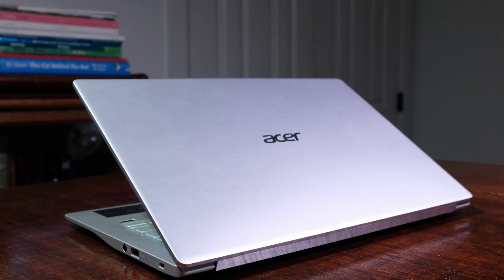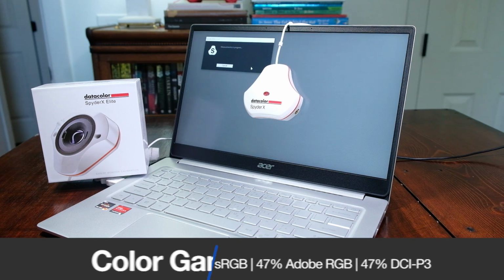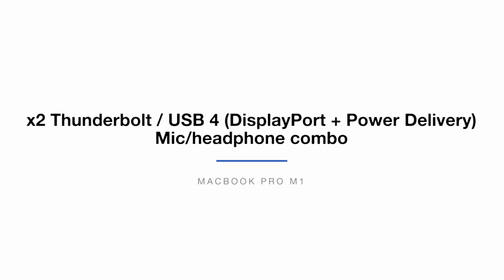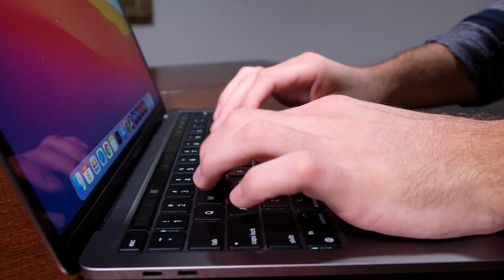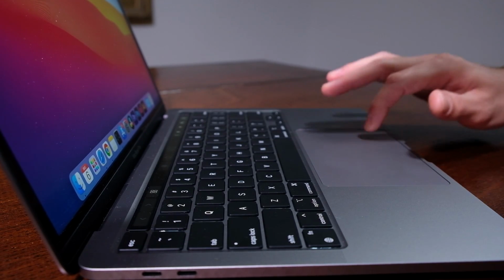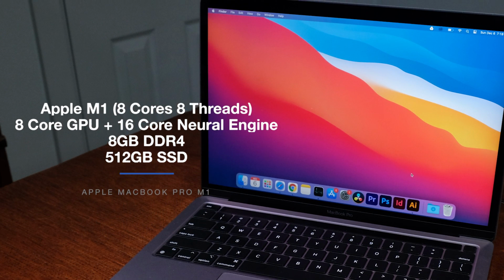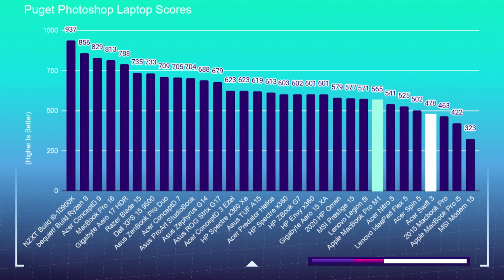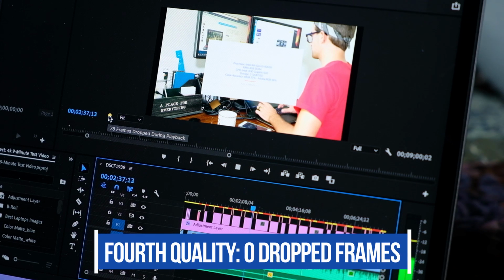Buy This $650 Laptop Instead of the MacBook Pro M1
Anytime a new Apple product comes out, nothing else seems to matter. It is really a shame, because there are a lot of laptops as good as the Apple Products, but unfortunately they aren’t Apple products, so it doesn't feel as sexy to purchase them.

💻 MacBook Pro 13in M1 - Commission Earned )
💻 Acer Swift 3 - Commission Earned )

Well, I hope you’re here to consider a laptop that is half the cost of the MacBook Pro and 90% as good. That’s right, I’m not going to lie to you and rave about it being better, cause in a few ways it’s not, but in enough ways it’s just as good.

Let’s take a look at how these two laptops are put together. Both have all aluminum chassis, soft-touch keyboards, all-in-one track pads, a fingerprint reader, 720p webcam, and one singular hinge along the entire bottom bezel of the screen for increased durability.

Regarding the build quality you will find a slightly thicker cnc aluminum on the MacBook Pro, but  that will cost you nearly an extra half a pound over the Swift 3. Both laptops are very close in thickness at 0.63 on the Swift 3 and 0.61 on the MacBook Pro M1.

They both have nearly the same screen brightness capabilities with the Swift 3 snagging 253 nits at full brightness and the MacBook Pro M1 303 nits at full brightness. Things take a turn for the MacBook Pro when considering the color accuracy and color gamut range.

The 2020 MacBook Pro M1 can reach a color gamut range of 100% sRGB - 89% Adobe RGB - 100% DCI-P3.

The Acer Swift 3 comes with a 14 inch FHD display that can a color gamut range of 64% sRGB - 47% Adobe RGB - 47% DCI-P3.

Now, I am sure you’re thinking, Ben I thought you said to buy the Swift 3. Why are you showing me all the reasons the MacBook Pro M1 is better. And I will reply by saying I am showing you exactly why the MacBook Pro M1 is double the price of the Swift 3.

When you pour an extra $600 into a laptop you get a more color accurate and brighter screen, thicker aluminum, and a little bit better battery life. Speaking of battery life, while web browsing you will get roughly 15 hours or more out of the MacBook Pro M1 and roughly 11 hours out of the Swift 3.

Now, currently the Swift 3 is my everyday carry. I have actually taken this laptop on a road trip and worked for about 9 hours with the screen at half brightness. When I finished the day I still had roughly 25% of the battery left.

As I open the lid on each of these laptops I am able to do so with one hand. The hinges are smooth and strong. As mentioned early neither the Swift 3 or the MacBook Pro M1 have any screen flex due to their singular long hinges spanning the entire bottom bezel of the screen. Both are solid and sturdy.

Regarding the fan noise and cooling, both of these laptops run cool and quiet. The MacBook Pro is slightly more quiet than the Swift 3. During all of the hours I spent using and testing the fans did not turn on for the MacBook Pro, so the room was always louder than any noise from the computer. While using the Swift 3 I have noticed the fans kick on while web browsing, but they usually only reach about 37 - 40 dB.

The Acer Swift 3 I am reviewing comes with:
CPU: AMD Ryzen 7 4700U (8 Cores 8 Threads)
GPU: AMD Radeon 7 Graphics (Renoir)
RAM: 8GB DDR4
Storage: 512B NVMe SSD

Whereas the 2020 MacBook Pro M1 comes with:
CPU: Apple M1 (8 Cores 8 Threads)
GPU: 8 Core GPU + 16 Core Neural Engine
RAM: 8GB DDR4
Storage: 512GB SSD

The Acer Swift 3 and MacBook Pro M1 are great for Photoshop, and regarding the points scored the Swift 3 only falls slightly behind the MacBook Pro M1. The Swift 3 scored a 478 while the MacBook Pro M1 scored a 565. Looking at my charts you can see that the Swift 3 is actually out-performing the current MacBook Pro 13 inch with the Intel Core i5 offering. Which by the way is a well suited laptop for creators tasks. So, that the Swift 3 outperforms it is a good sign for anyone considering a laptop over $1000 cheaper.

If you’re looking for a laptop that is highly color accurate, all-aluminum, handles Photoshop in the top of its category, is capable of 4k video editing, and destroys simulated benchmarking tools (just in case you want to impress the neighbor kids), then bi-golly you better go for the MacBook Pro M1.

However, if you are looking for a laptop at half the cost, but 90% of the performance, with excellent battery life, great on the go form factor, and fast while working in Adobe’s design suite and 1080p video editing, then you will want to snag the Acer Swift 3.